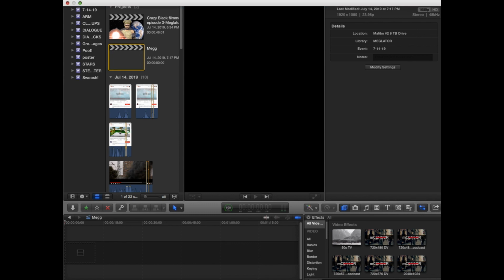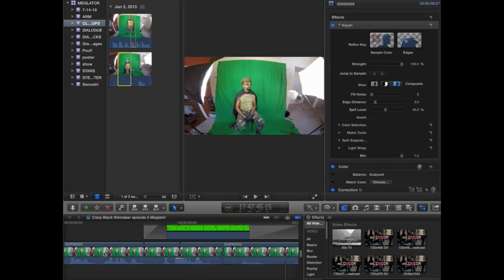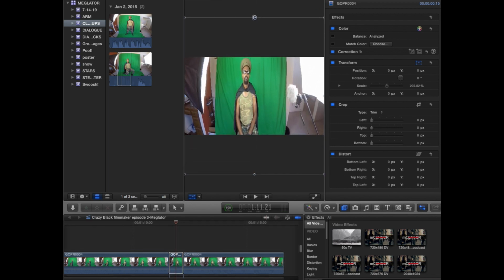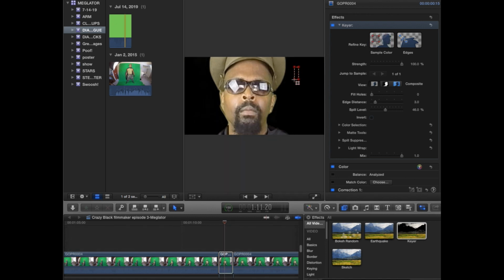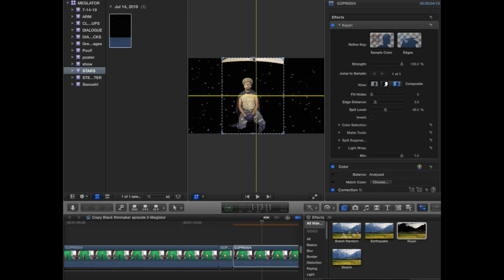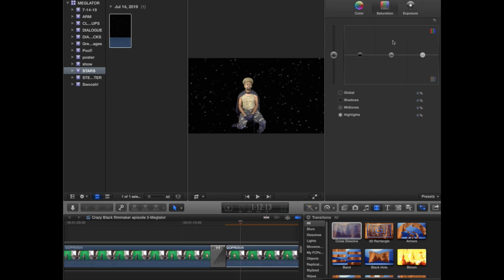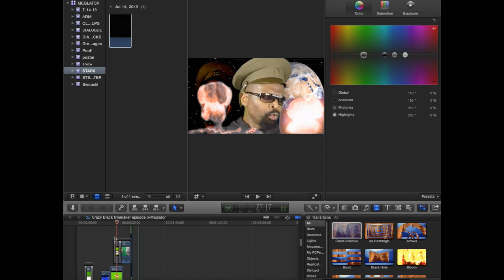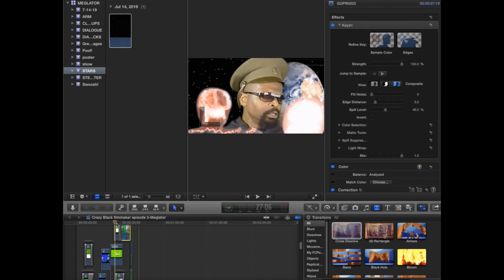Final cut pro x green screen tutorial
This is a green tutorial that is part 1 of a 3 part series. This is a tutorial to give you a basic understanding of how final cut pro works.